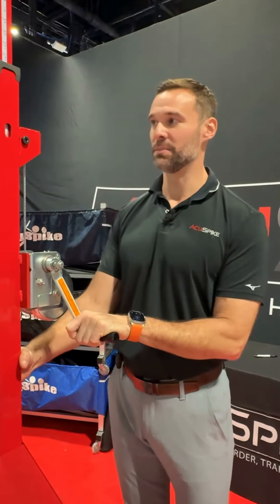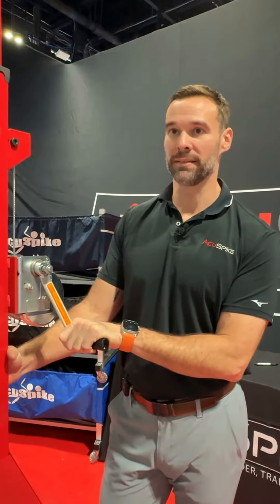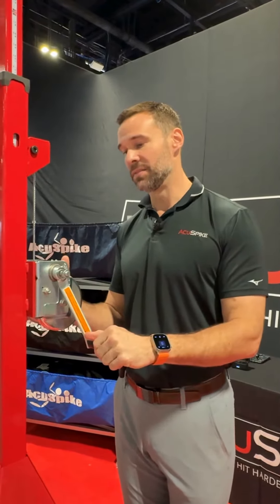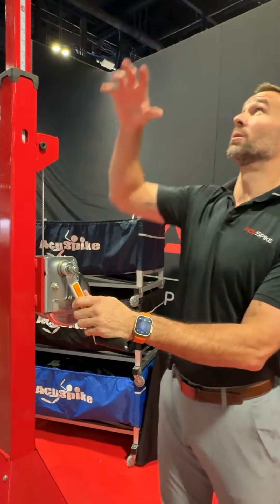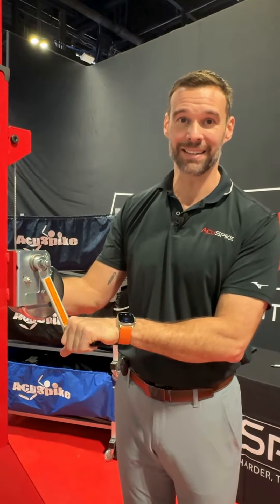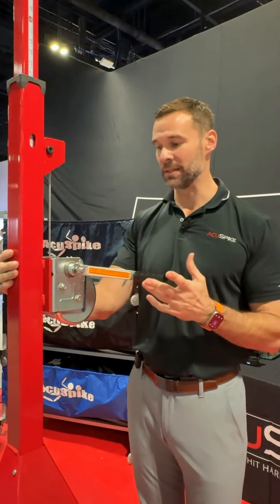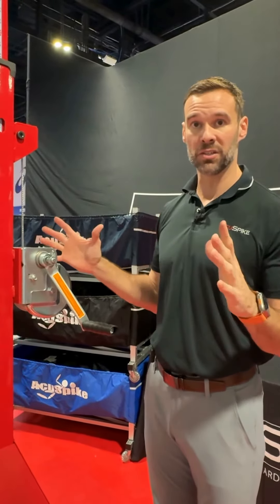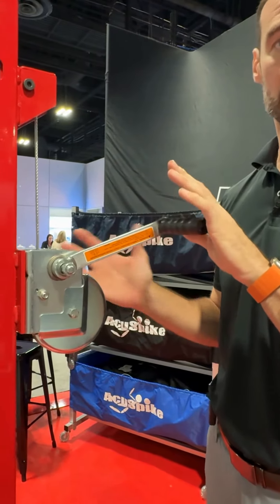How We Built the AcuSpike Team Trainer: the Crank System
Get to know us here at AcuSpike - we make individual and team spike trainers for home, club, and gym use for players of all ages and skill levels.

If you're a volleyball coach or player looking to take your training to the next level, get to know us.

AcuSpike volleyball spike training systems are used at every level of volleyball, from developing technique and training for beginners, to conditioning and vertical jump training for experts.

We're found in over 40 NCAA Division I schools, all 50 states, and over 40 countries around the world. All AcuSpike volleyball training systems and accessories are developed, tested, and manufactured in the United States.

Jump Higher, Hit Harder, Train Smarter.